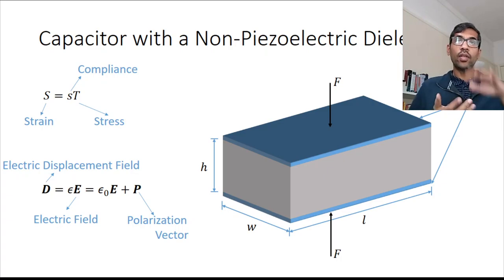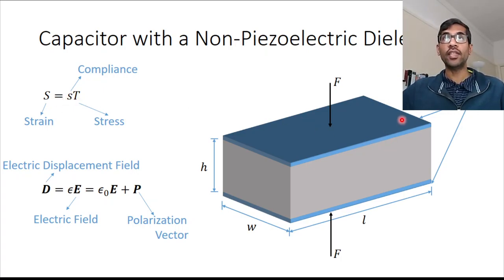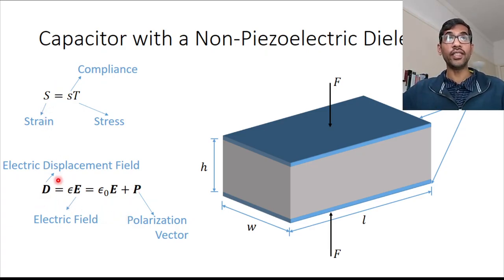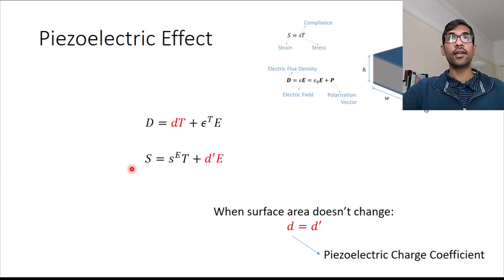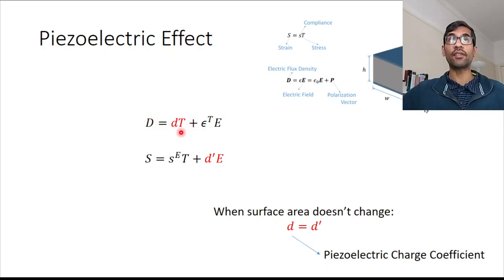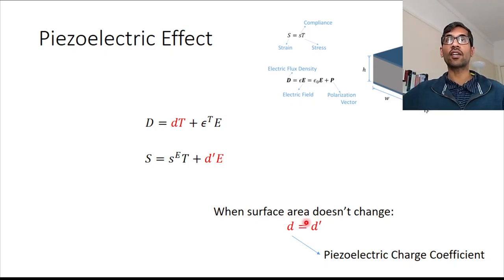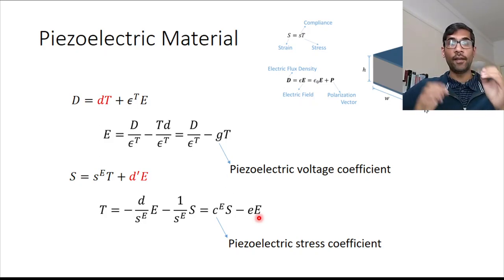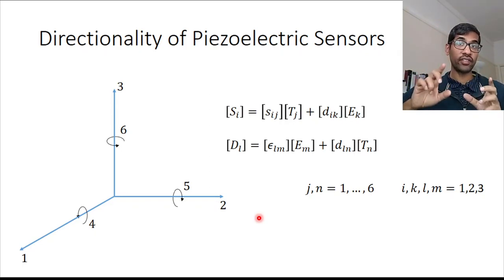Sensors and Signal Conditioning - 7.3 Piezoelectric Effect 2